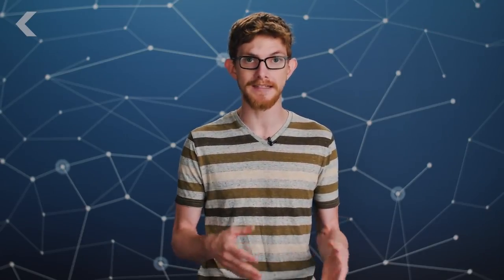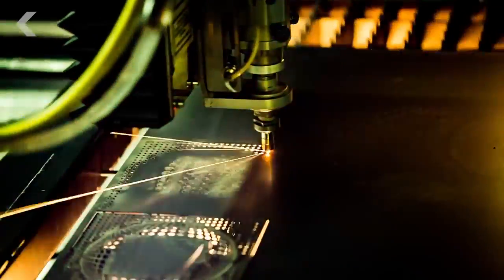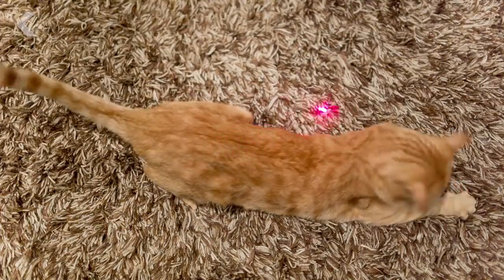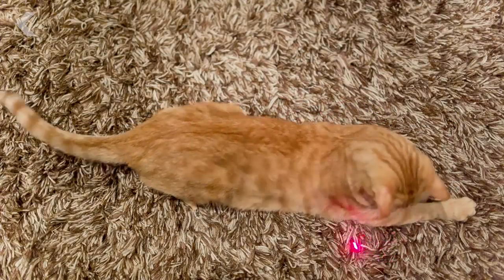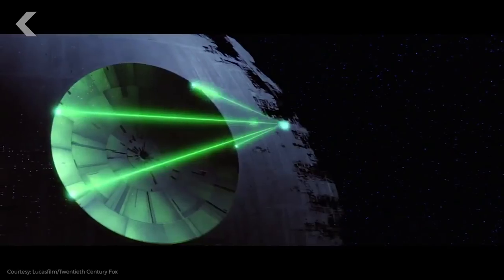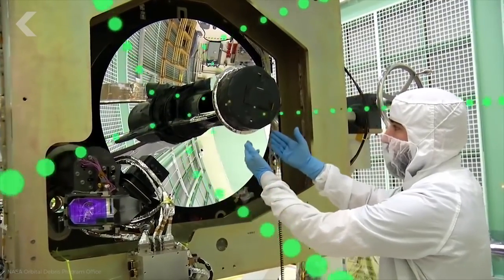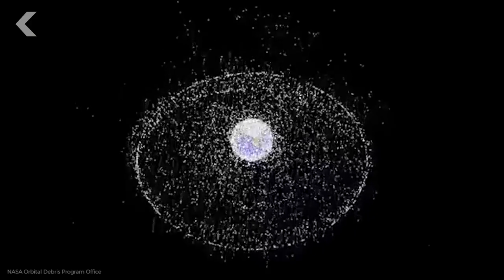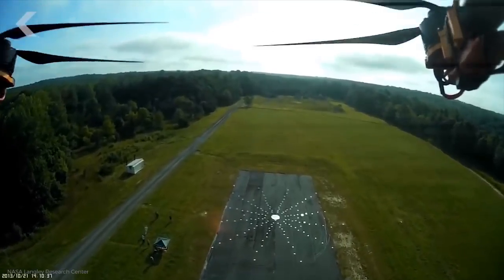24 Lasers Are Great, But Diamond Superlasers Are Better, Here